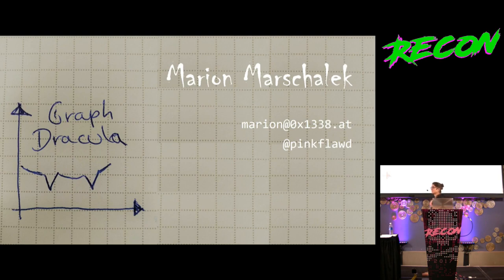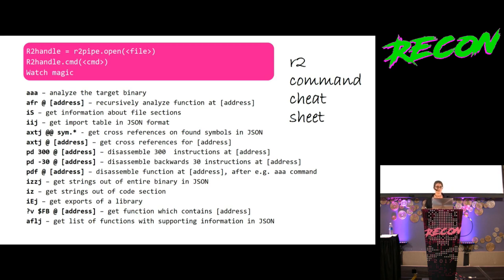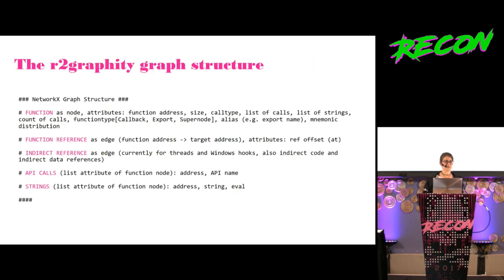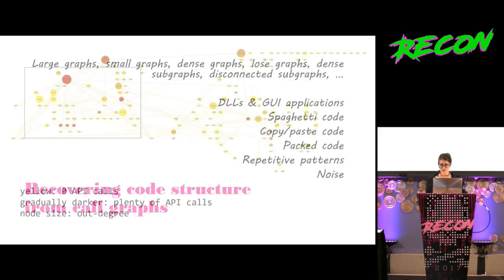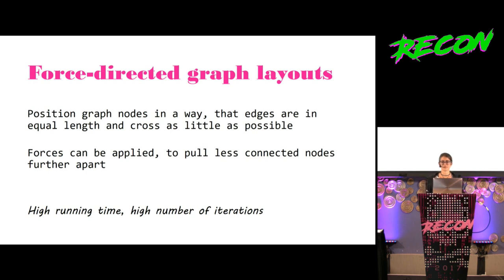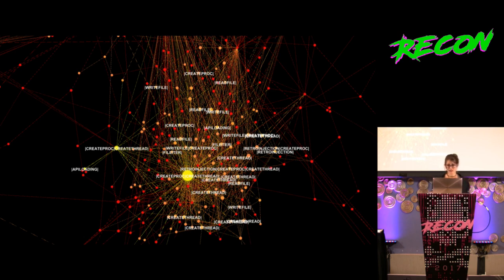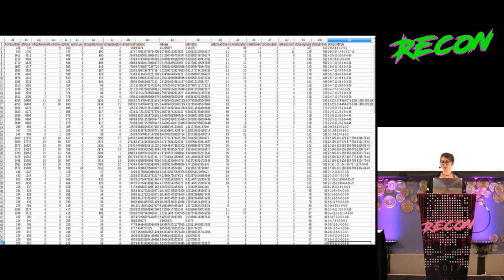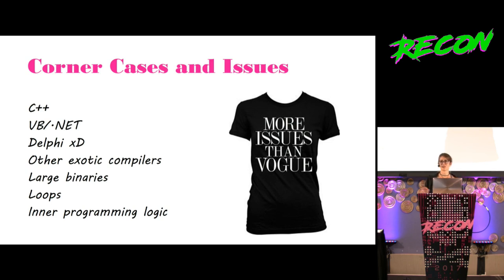recon2017 - Bubble Struggle Call Graph Visualization with Radare2 - by mari0n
(backup) with support for subtitles, multiple resolutions for low bandwidth, thanks to youtube.